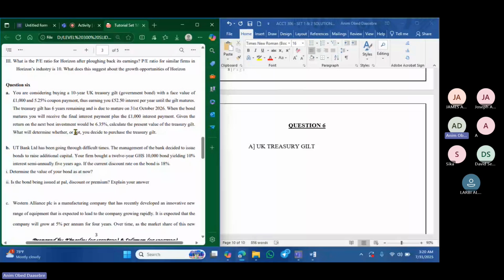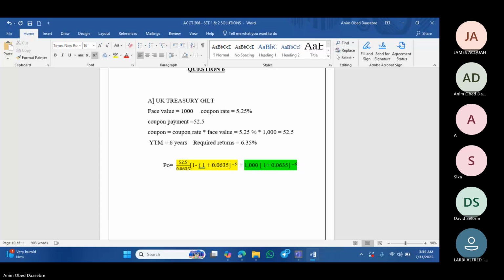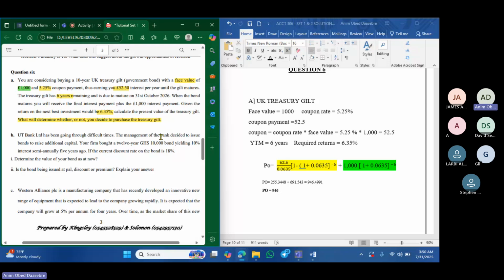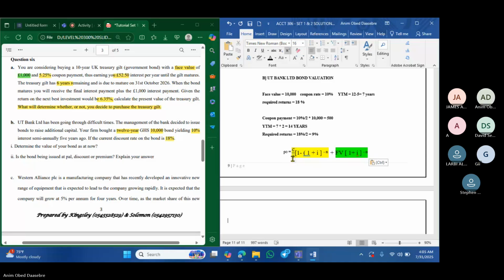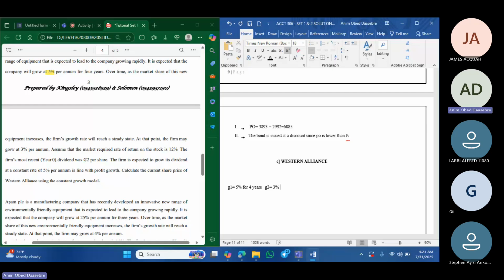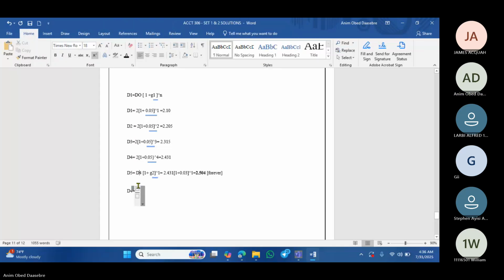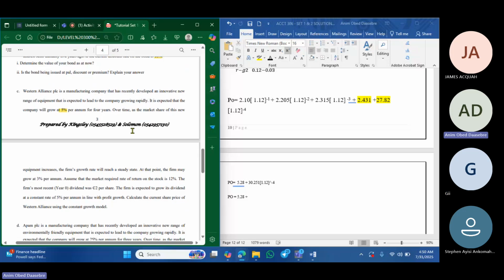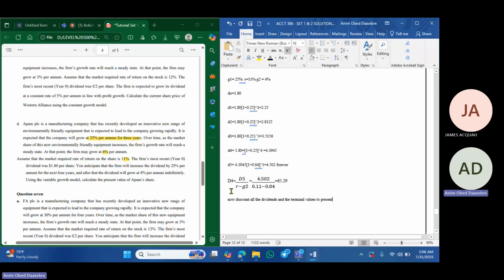ACCT 306 - VALUATION OF SECURITIES PART 3